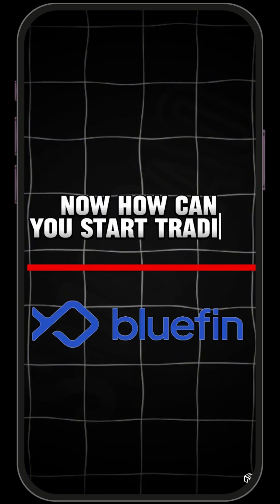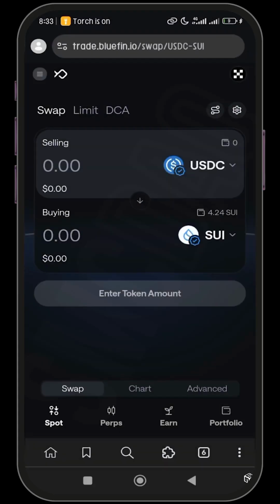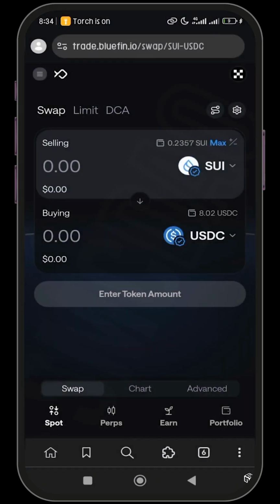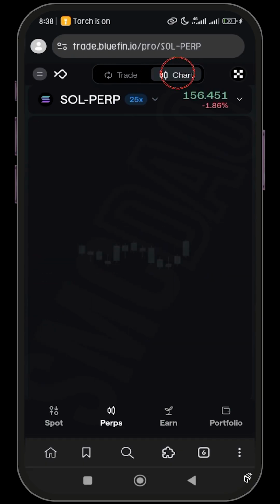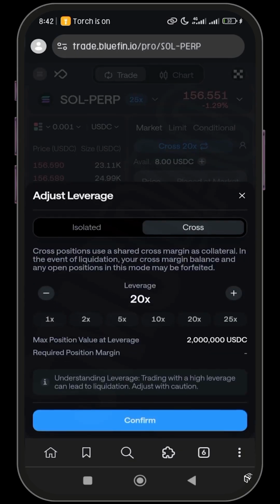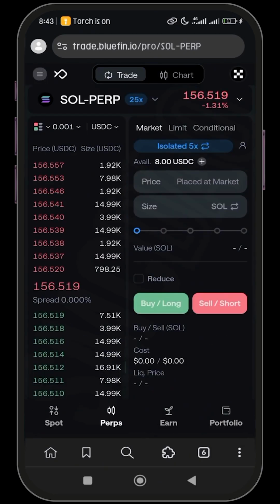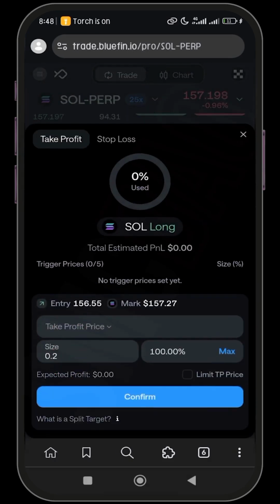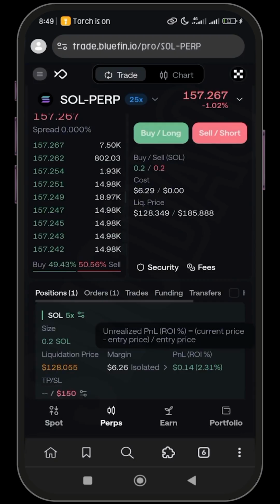How to Trade Perps and Spots on Bluefin app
Timestamps:
0:00 – 0:05 → Intro: Welcome to another SMC tutorial
0:05 – 0:22 → Channel support reminder: buy the Wiki Cat Token on Binance Smart Chain 0:22 – 0:45 → Overview: What is Bluefin — a decentralized exchange (DEX) on the Sui blockchain specializing in spot and perpetual (perps) trading
0:45 – 0:58 → Explanation of perpetuals (perps) and spot trading differences
0:58 – 1:14 → Requirements: install a Sui-compatible wallet
1:14 – 1:34 → Visit bluefin.io and tap Connect Account, then choose your wallet (OKX Wallet used in example)
1:34 – 1:47 → Approve connection — wallet successfully connected
1:47 – 2:07 → Overview of the Spot Dashboard — instant token swaps at current market prices
2:07 – 2:23 → Demo: swapping SUI to USDC (enter amount → Swap → Approve → Confirm)
2:23 – 2:47 → Swap complete — wallet now holds 8.0 USDC
2:47 – 2:54 → Navigate to Perps (P) tab to start leveraged trading
2:54 – 3:14 → Overview of trading pairs and maximum leverage (BTC, ETH, SOL, etc.
3:14 – 3:26 → Select Solana (SOL) for example; current price: $156
3:26 – 3:38 → View the chart tab for visual price analysis
3:38 – 3:56 → Interface overview: Order book, Order types, Margin modes, and Leverage
3:56 – 4:21 → Explanation of Market vs. Limit orders and Leverage (5x used in example)
4:21 – 4:47 → Explanation of Cross vs. Isolated margin (using Isolated for safety)
4:47 – 5:16 → Demo: enter trade amount → click Buy/Long → open position successfully
5:16 – 5:35 → View open position details: size, entry, liquidation, margin, profit/loss
5:35 – 5:58 → Explanation of Take Profit (TP) and Stop Loss (SL) — essential risk management tools
5:58 – 6:14 → Demo: set TP = 170 and SL = 150 → confirm
6:14 – 6:27 → TP/SL set successfully; position now protected from liquidation
6:27 – 6:42 → Recap, closing remarks, and call to like, subscribe, and comment